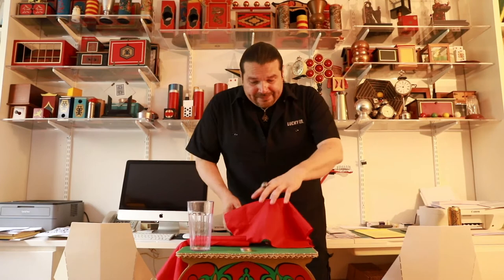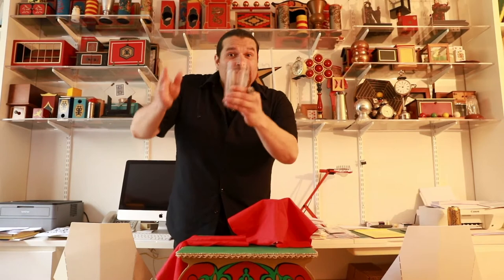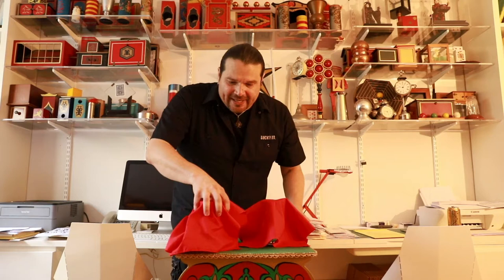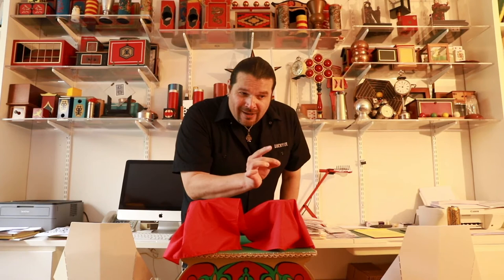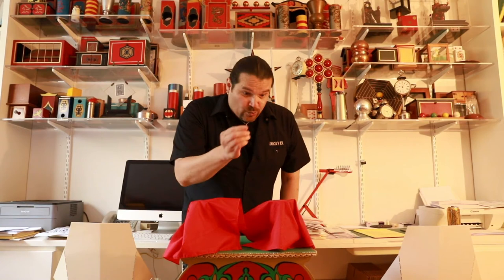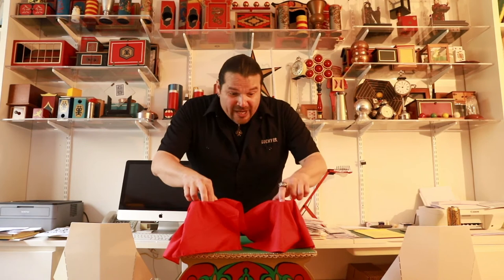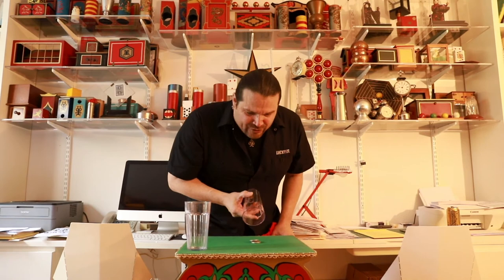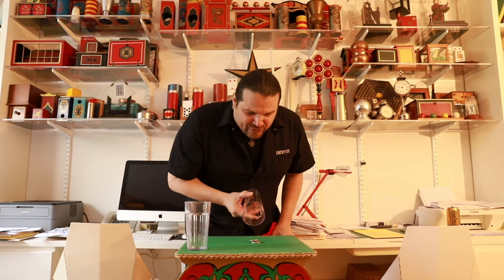Dr. Schwartz's COINS by Martin Schwartz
Thanks to the ingenuity of Dr. Marty Schwartz his latest mechanical marvel Coins is now available to mystify and entertain your audiences.

Four half dollars and two plastic tumblers are displayed. One tumbler is covered with a handkerchief. Four half dollars are now dropped into the other tumbler and covered with a handkerchief.

You now gesture for the 4 coins to travel from one tumbler to the other. Each coin is heard dropping as it travels from one tumbler to the other. The timing is prefect with a five second delay between each drop. The hanks are removed and the coins poured out showing the transposition.

The precision made gimmick is small enough to palm in one hand, allowing it to come and go with the effect.

Comes with two tumblers, two hanks, precision gimmick and photo instructions. You must have this one!